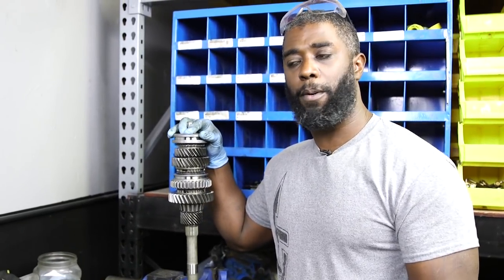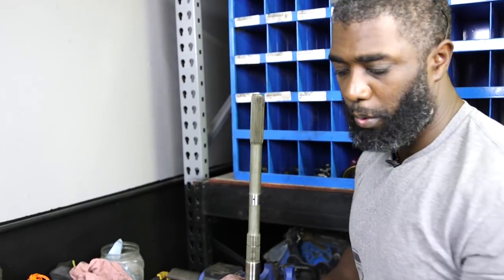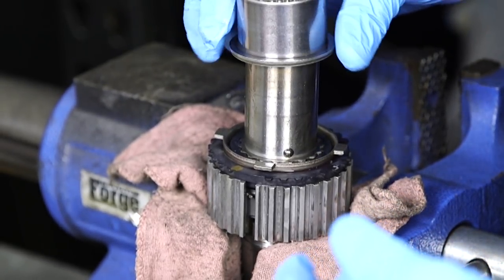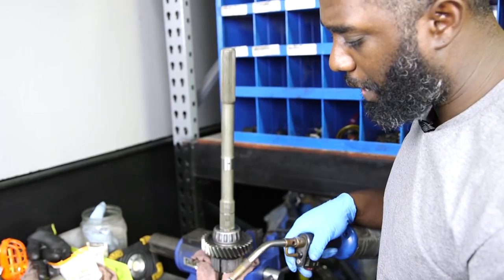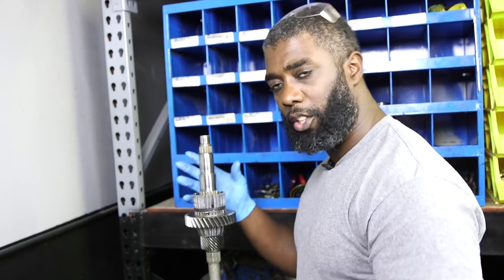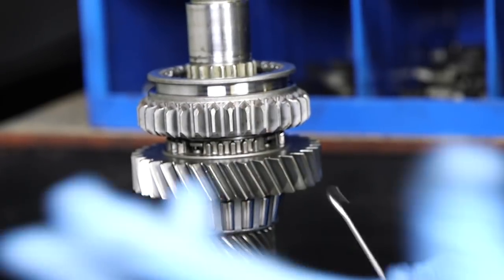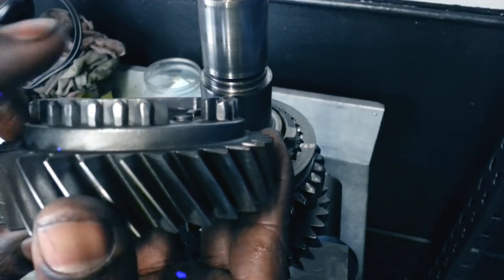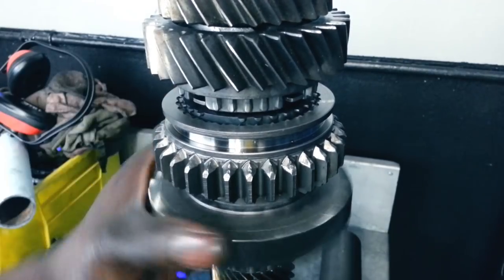How to Rebuild T5 Transmission Part 2 of 3 JUNKYARDDOGGS.COM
Hey guys this is part to the T5 video build series.  this is the second video of a three part series.  In this episode I'm putting together the main gear shaft.  Keep those Foxbody Mustangs on the Road.